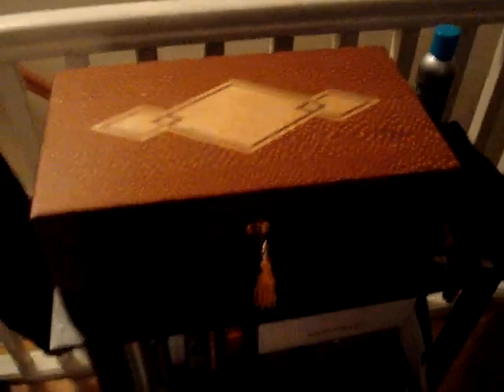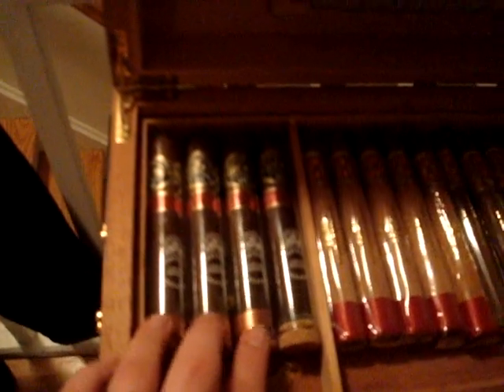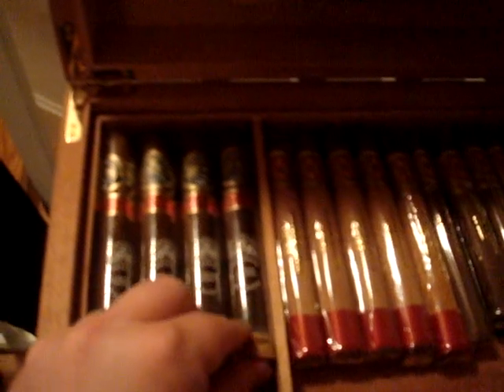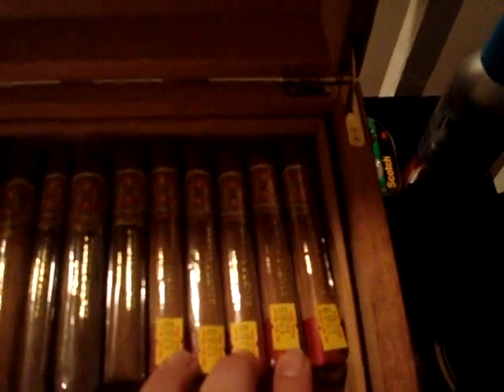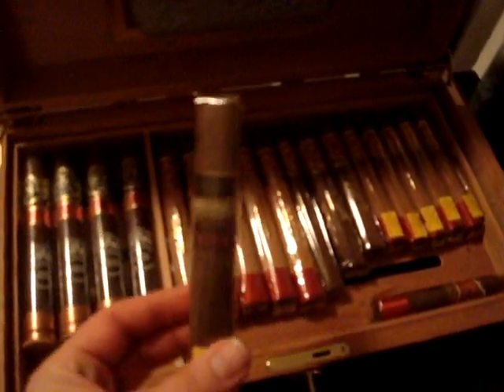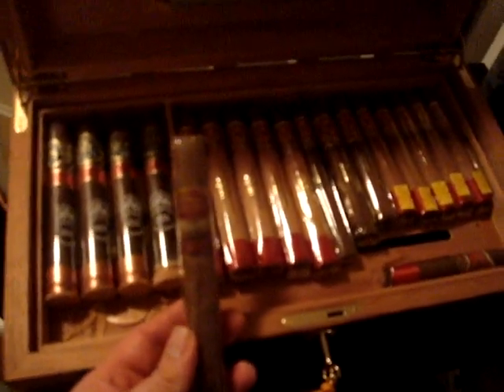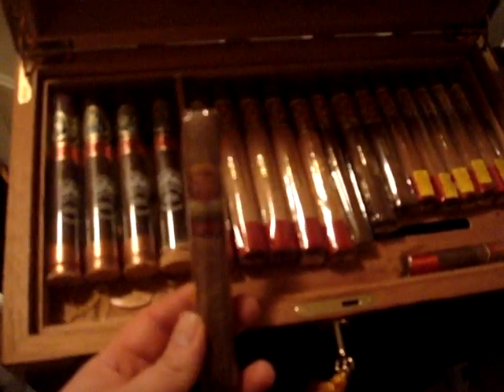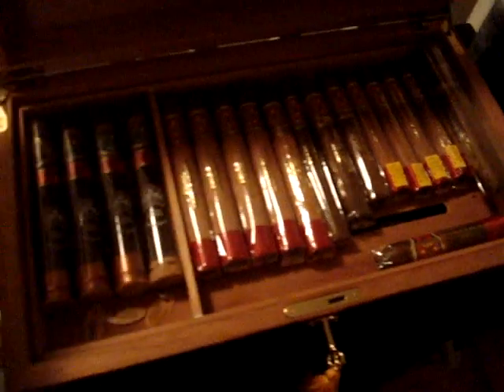Cigar collection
My  Partagas  and  Opus  X  collection